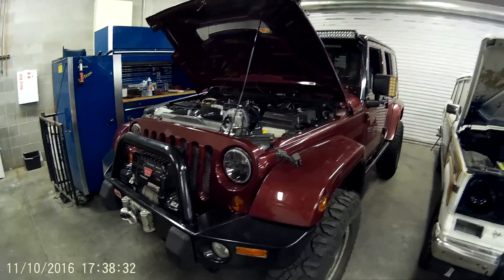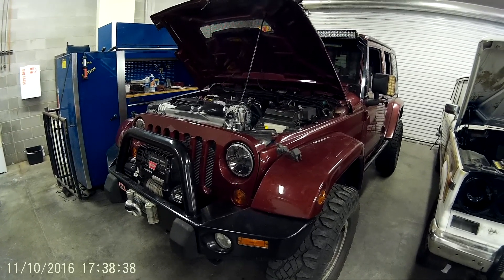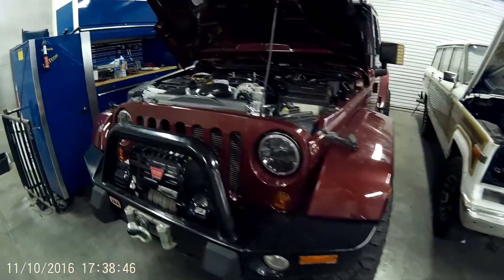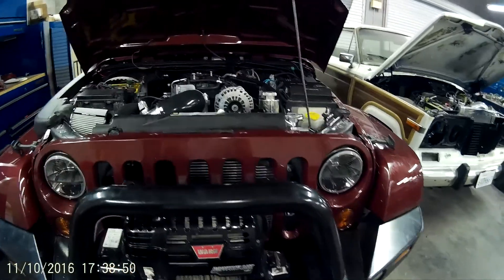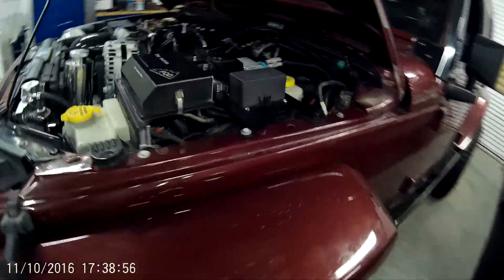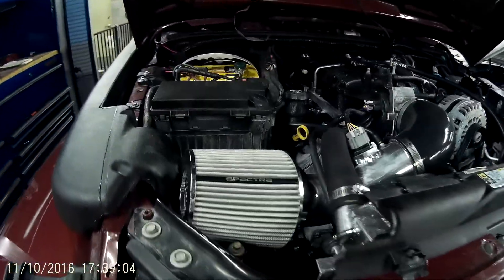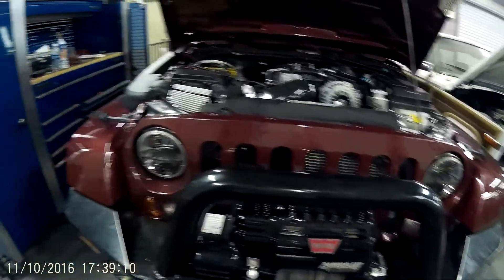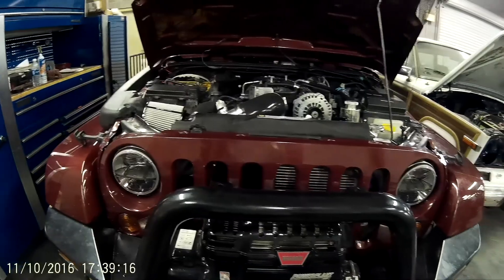MoTech LS JK Install video update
Just a short update, with SEMA in town and other obligations I got behind on the install videos. The guys got it running and it sounds great, I'll be driving it soon.

Also our print instructions are almost complete. Lots of pictures and illustrations to help the process.